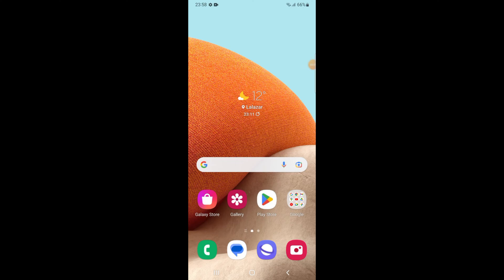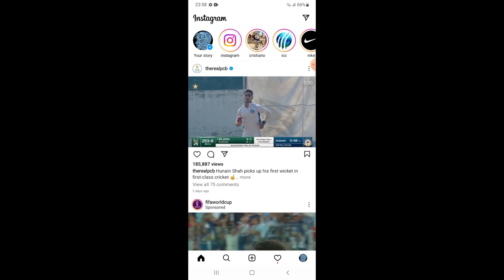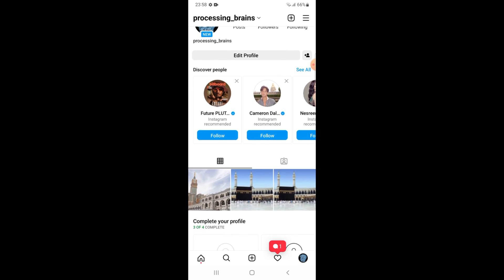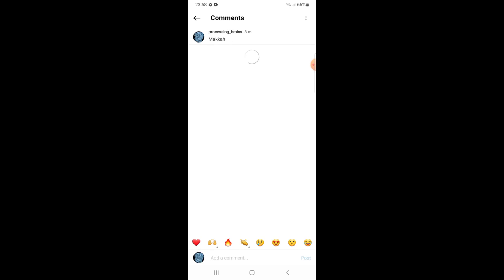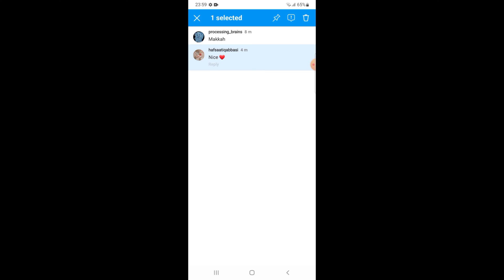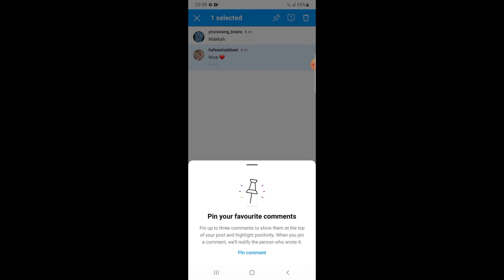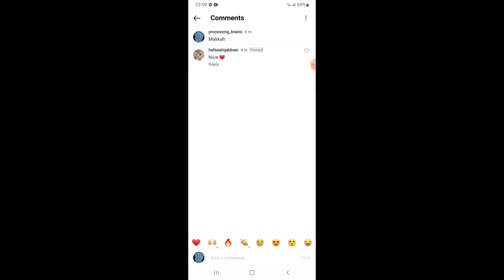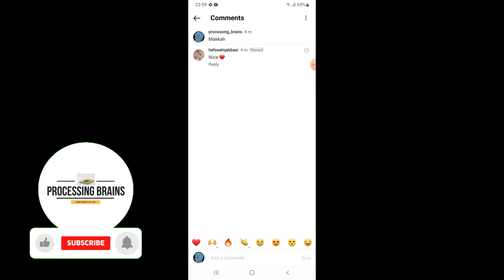How to Pin Comments on Instagram Posts on Android (Quick & Simple)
Learn How to Pin Comments on Instagram Posts on Android. It is easy process to pin a comment on your instagram post or reel, follow this video.

0:00 Intro
0:05 How to Pin Comments on Instagram Posts on Android